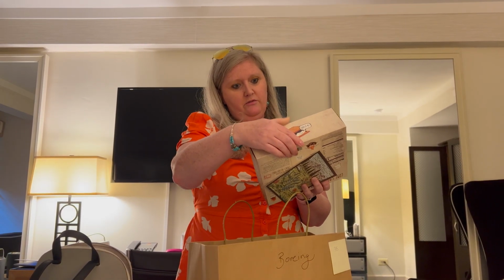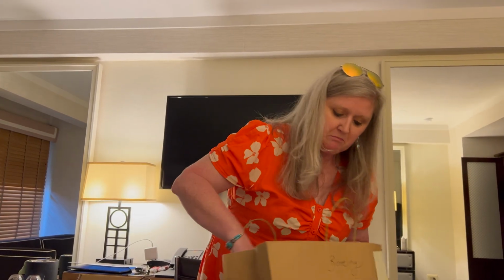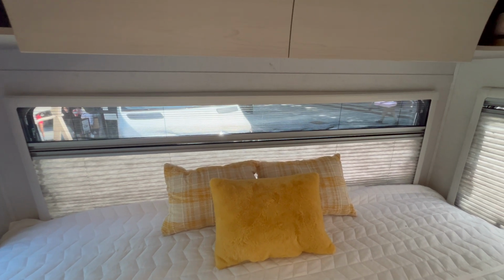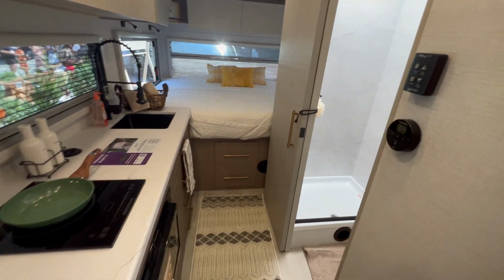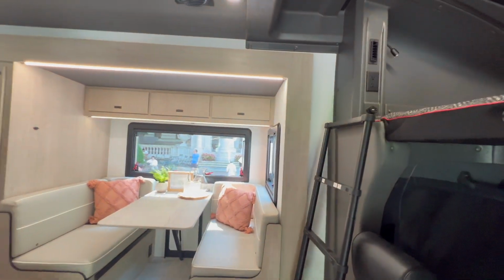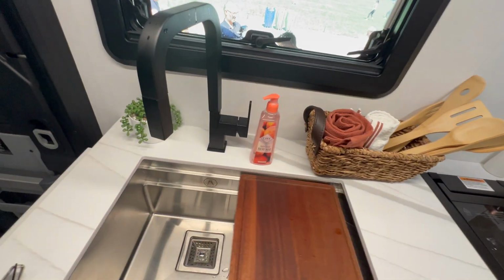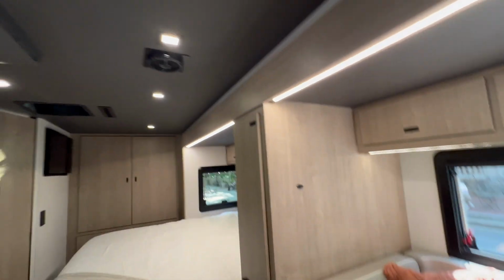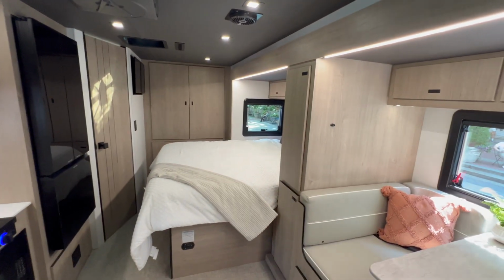BRAND NEW Lineage & Serenova by Grand Design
Emily won a trip from  @GrandDesignRVTV  to New York City to attend the public debut of the Lineage (their first motorhome) and Serenova (a single-axle, all-electric) models. Check out our walk through and initial thoughts on both models as we join Grand Design and their brand ambassadors in NYC for this unique opportunity.

ADDITIONAL MUSIC
"Just Do It" by @rkvc
"Morning Mist" by @QuincasMoreira
"Recess" by @TrackTribe

"Another Amazing Adventure" is a registered trade name of Blaidecton Ventures, LLC.

00:00 Intro
00:30 Gift bag reveal
01:36 Bryant Park
02:46 Serenova (Outside)
03:34 Serenova (Inside)
07:37 Lineage (Outside)
09:20 Lineage (Inside)
14:21 Thank you @GrandDesignRVTeam